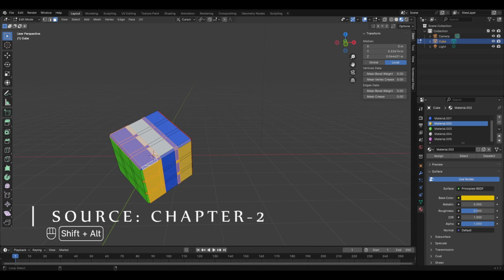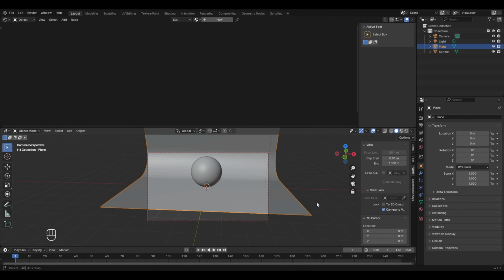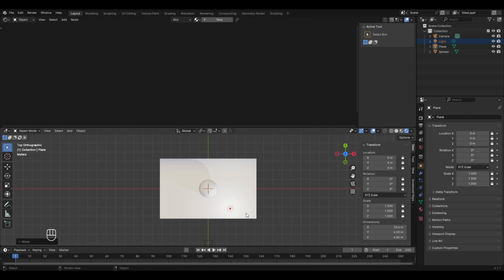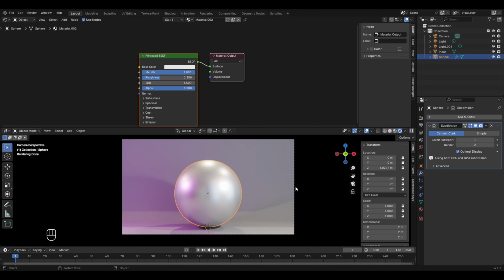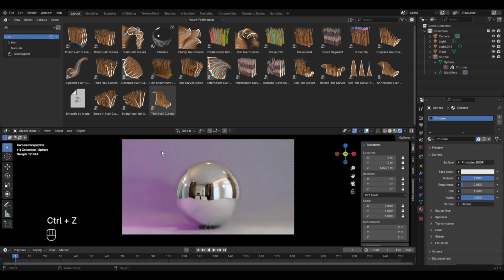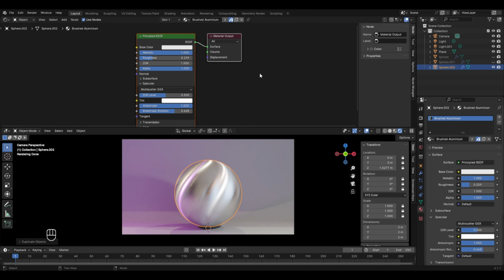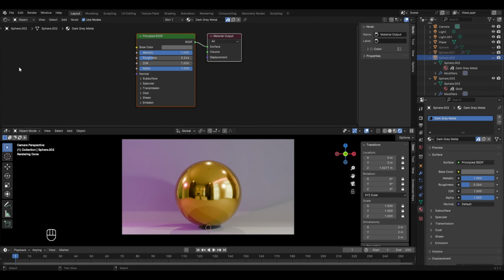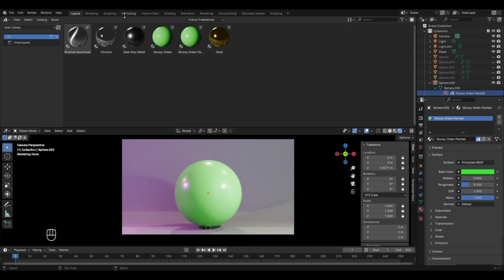BLENDER MASTERCOURSE: Chapter-21: Basic Shaders (Part-1)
Chapter 21 delves into the foundation of material creation in Blender: Basic Shaders! These essential building blocks form the starting point for creating a vast array of materials for your 3D models.

animation course
3d animation course
blender masterclass
blender tutorials
blender introduction
3d physics
3d modelling
blender
3d animation
3d simulation
blender tutorial
blender for beginners
blender masterclass
blender mastercourse
materials blender
texture blender
nodes blender
nodes tutorial
blender nodes
materials textures nodes
basic shaders
basic shaders blender
Metal blender
material making blender
blender shading
how to make metal in blender
how to make materials in blender